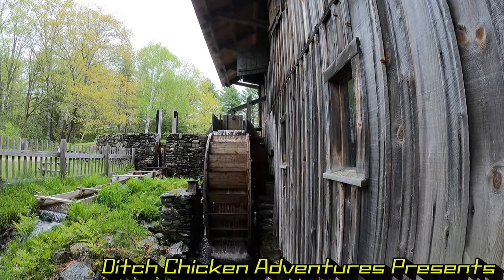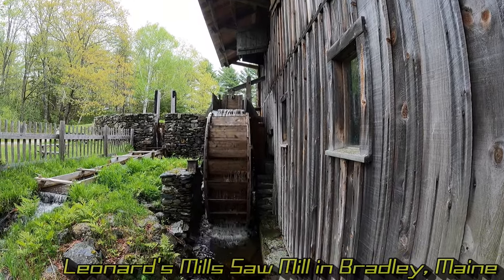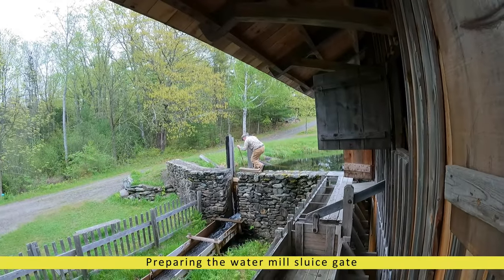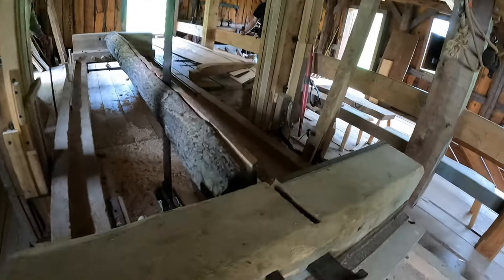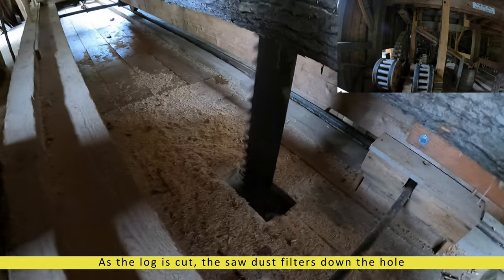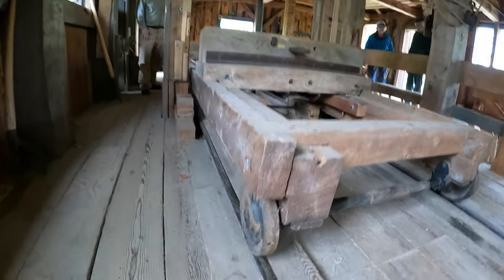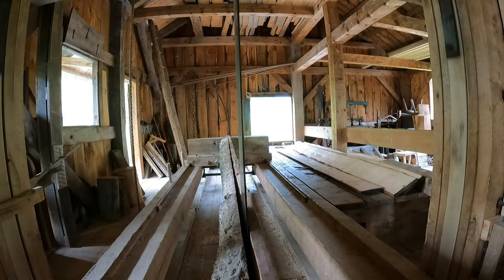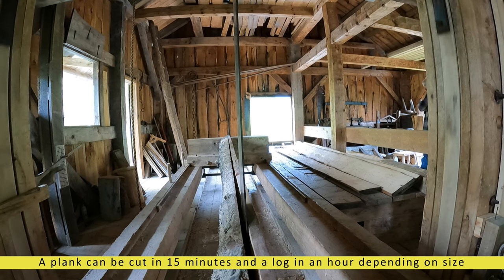Water Powered Sawmill at Leonard's Mill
Leonard's Mill is a water powered saw mill at the Maine Forest and Logging Museum in Bradley Maine.  This is one of many buildings on site which can be toured and during certain events during the year, will be in operation for people to see.  On average it takes about 15 minutes to cut one plank and about an hour more to fully process one log.

Future Maine Forest and Logging Museum videos coming soon.

Chapters
00:00 Opening
00:15 Prep for star up
00:38 Starting the water mill
01:14 Wooden gears working
01:32 Starting the saw
02:08 "Cutting" the log
02:42 Planks and time it takes to saw up one log
02:50 Closing credits